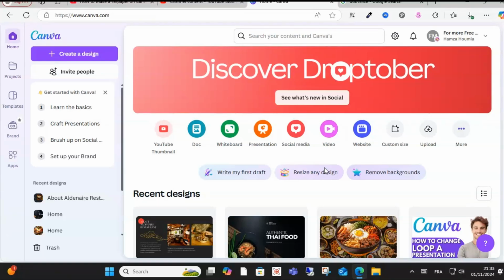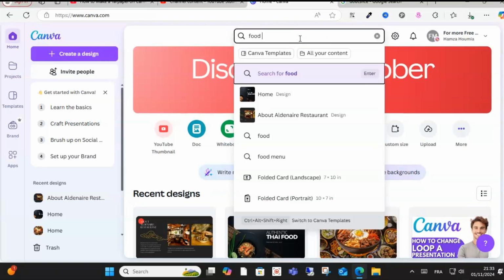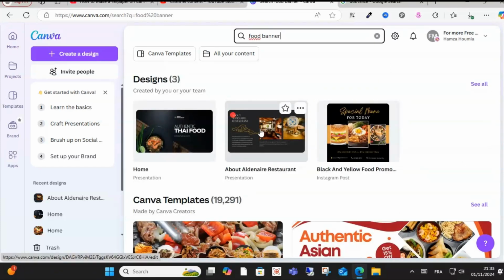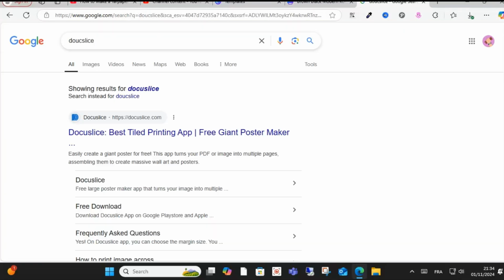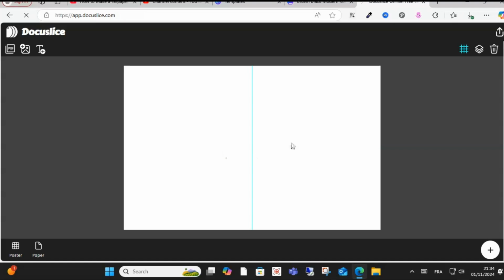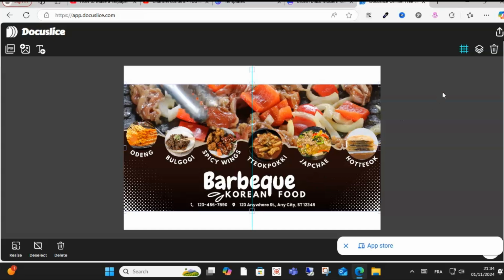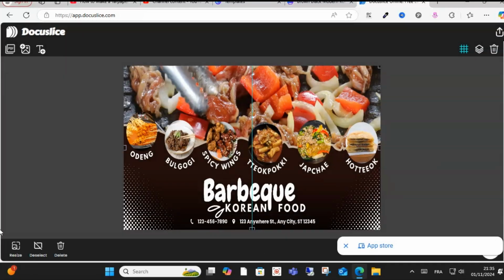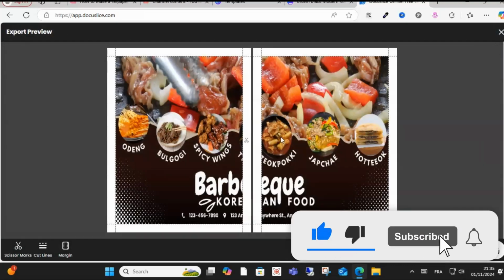How to Make a Tarpapel on Canva ? - Quick Tutorial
In this video, I'm going to show you how to make a tarpapel on Canva  , easy method !